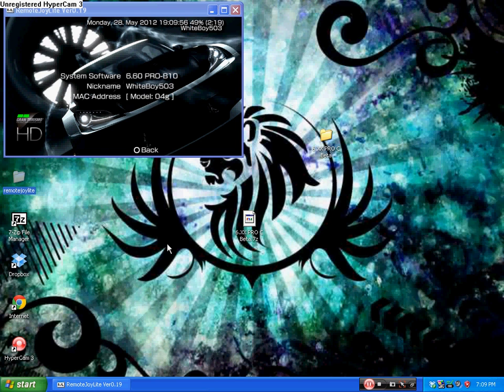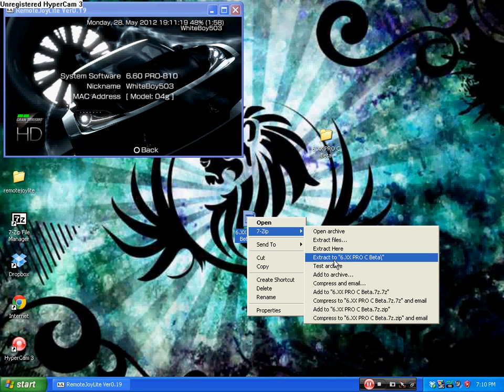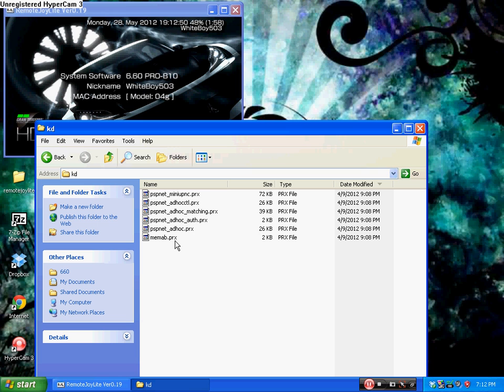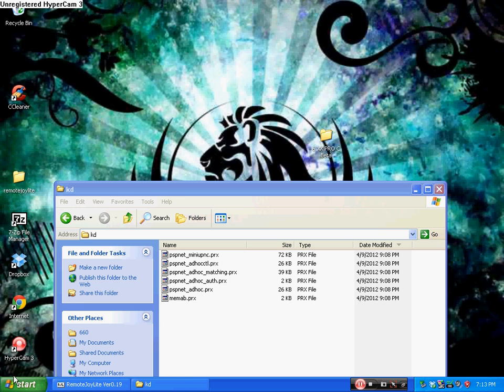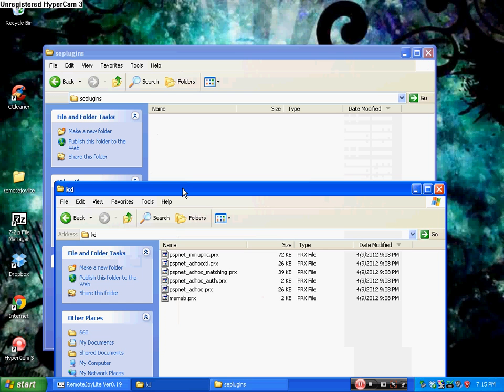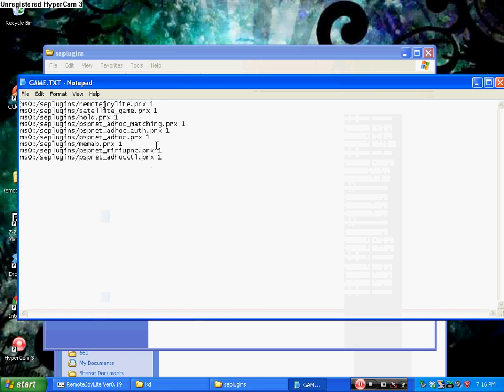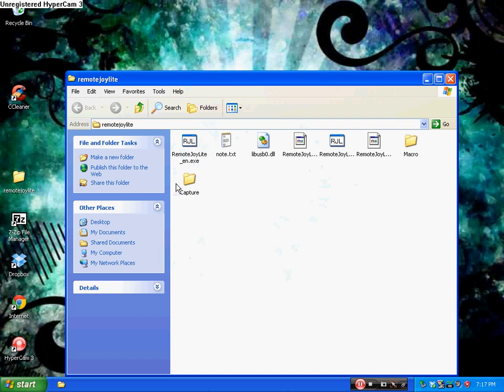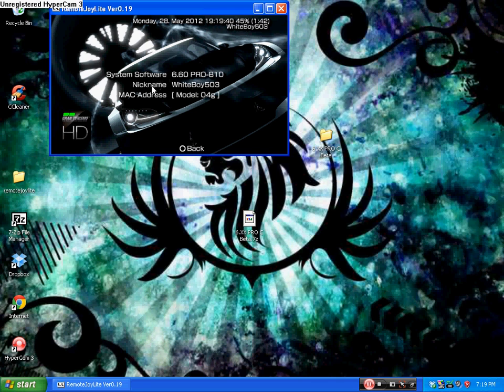PSP Tutorials: How to put 6.60 PRO C on your PSP device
whats good everybody i hope you like the way i did the video with hypercam instead of using my camera! so this is a CFW that is just basically a FIX for PRO B10 but it can be very useful for people who want to play with someone who has a PSP too!
this will work on all psp system (1000,2000,3000,GO)
Hope you like this PSP Tutorial